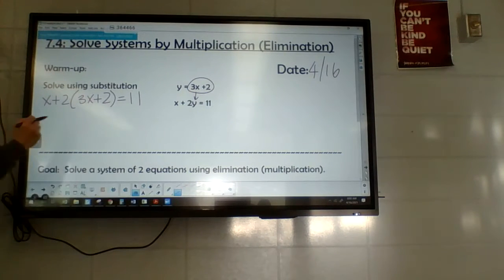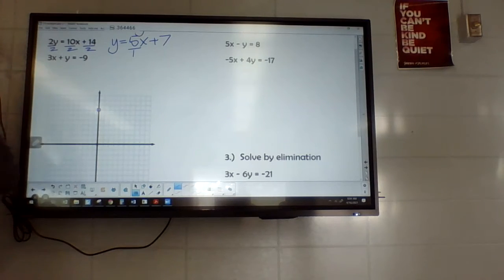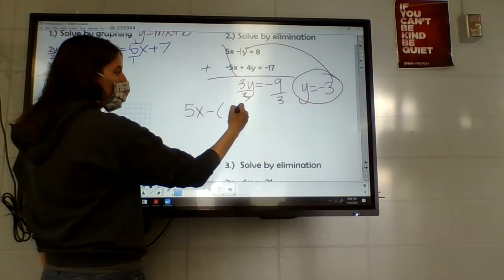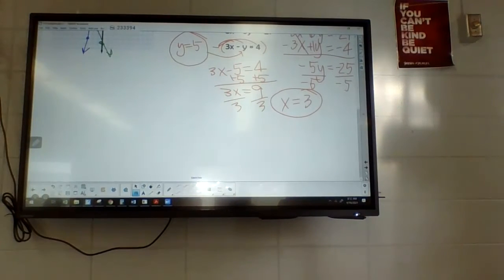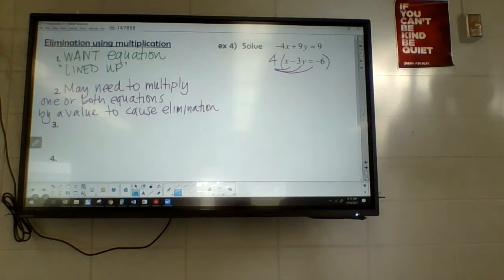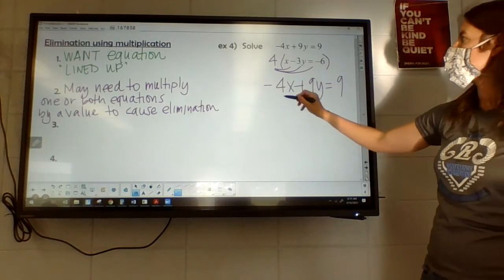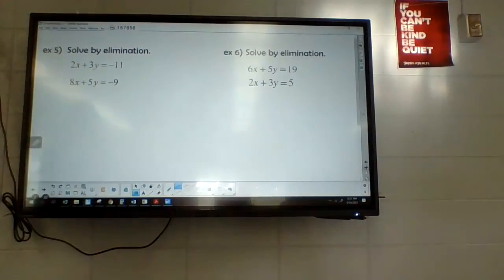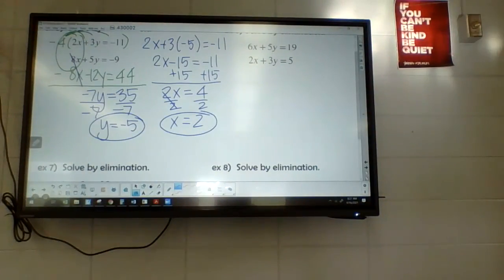7.4 part 1 algebra 4/16/21